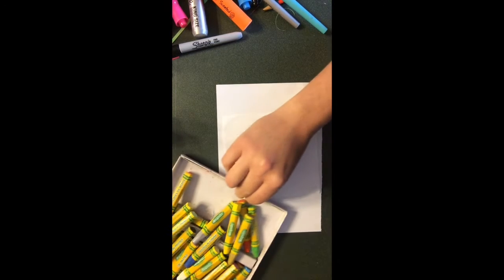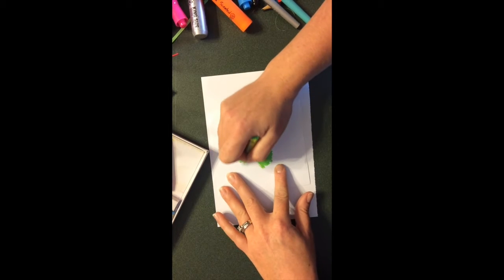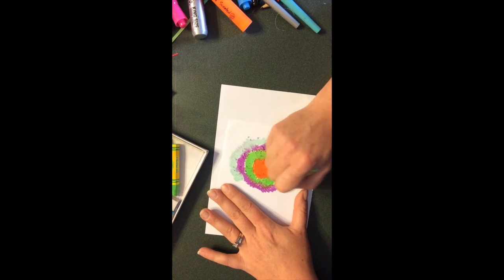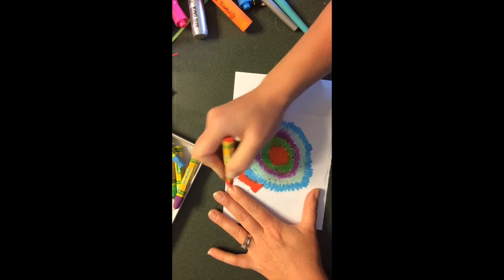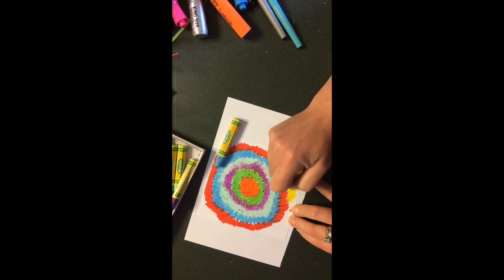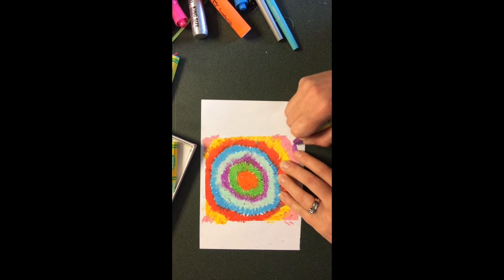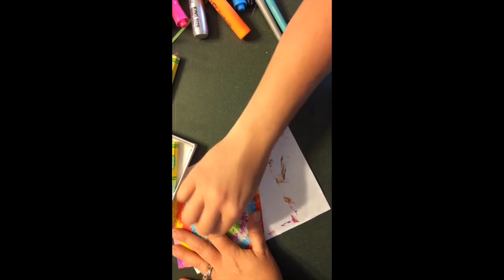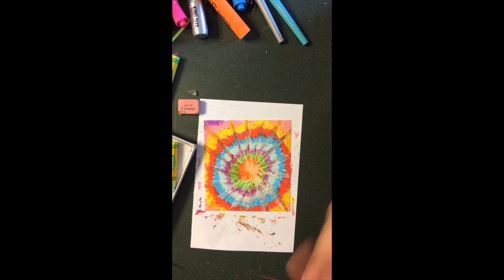KCA: Ep3 TieDye Art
Create your own tie dye art using just a few simple materials!  This is appropriate for the skills of 1st -6th grades (and above!)
You will need:
paper
oil pastels or crayons
eraser